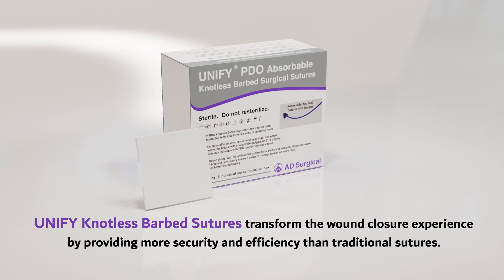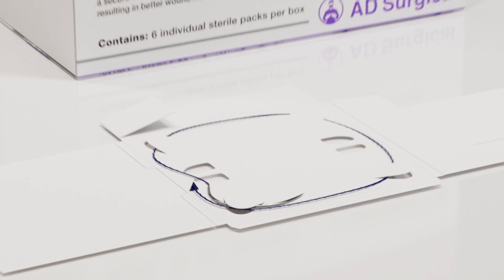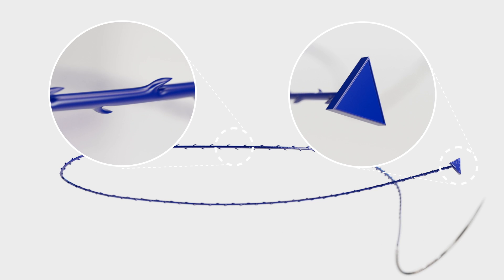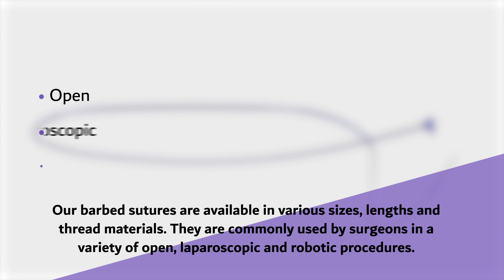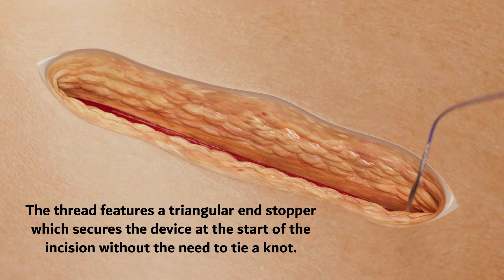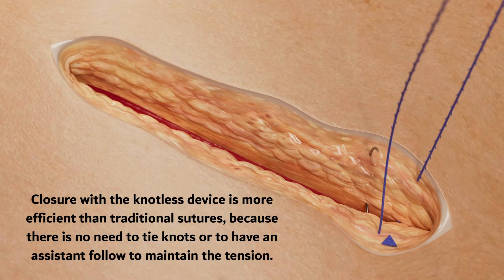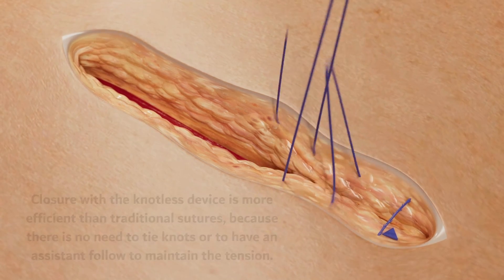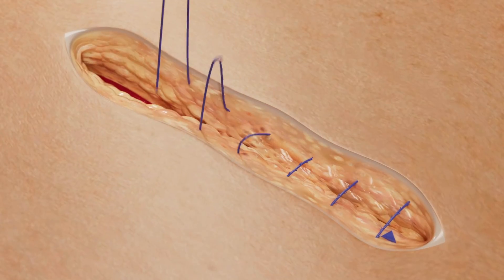UNIFY Barbed PDO Surgical Sutures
Knotless barbed sutures close wounds faster than interrupted technique for time saving in operation room
Barbed sutures offer superior tissue-holding strength compared to interrupted technique with coated PGA sutures, and continuous technique with PDO sutures
Unique thread design with circumferential unidirectional barbs and triangular stopper provides a secure hold and consistency makes it easier to manage tension on every pass, resulting in better wound healing
Potential to reduce knot-related complications
Ultra sharp needle point for atraumatic tissue penetration
Needle coated with silicone for smooth tissue passage
Predictable absorption profile
Thread type: Monofilament with unidirectional barbs and end stopper